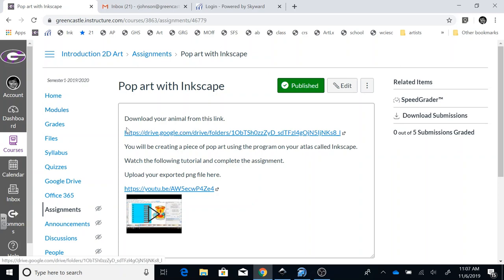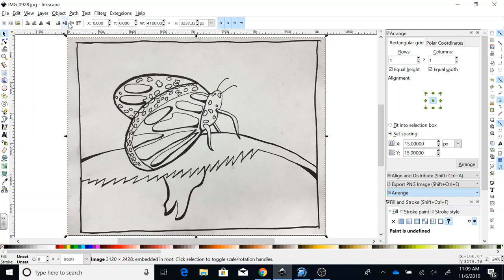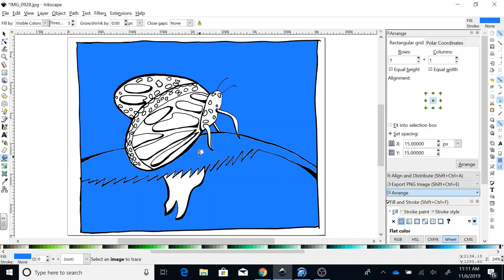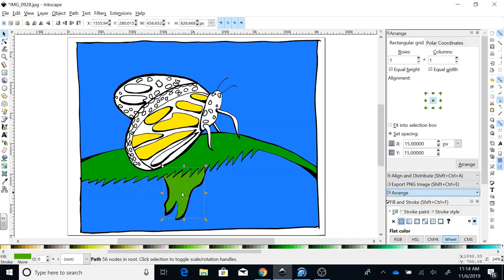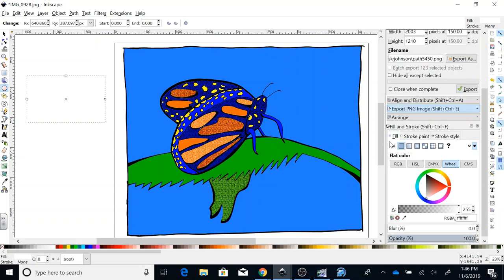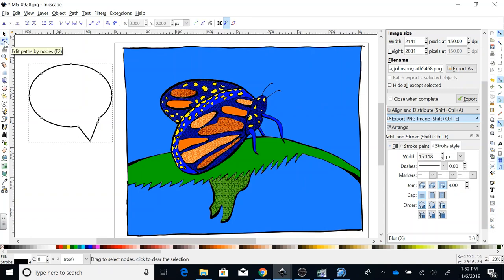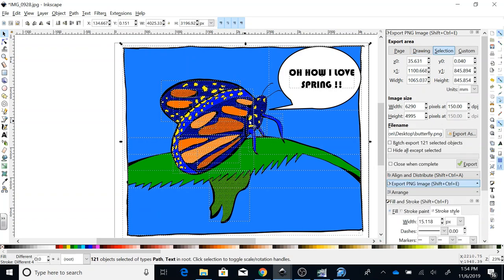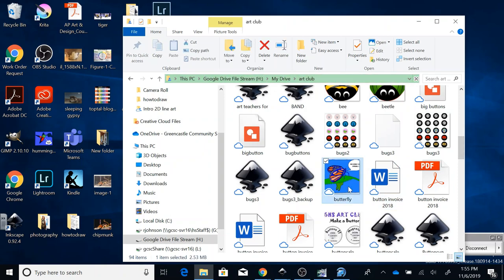Pop Art with Inkscape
This video shows students how to create a pop art image from a drawing they have created using Inkscape.